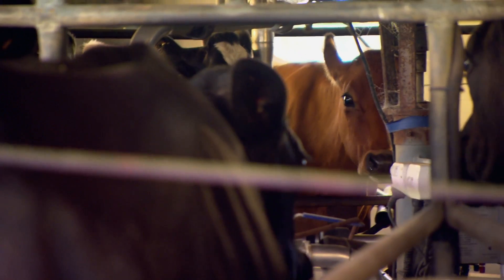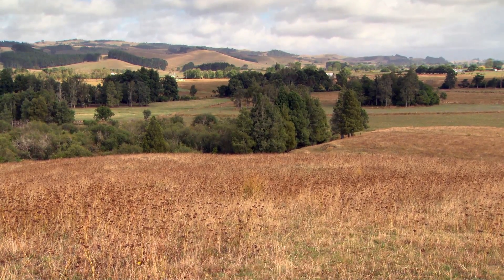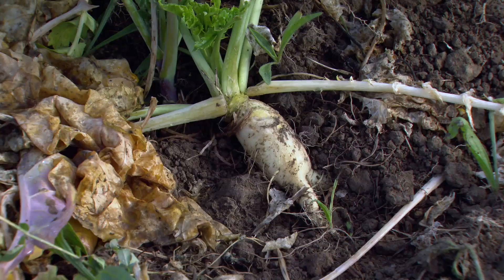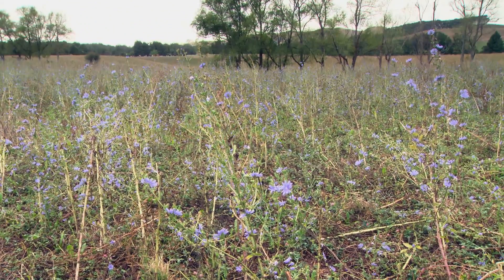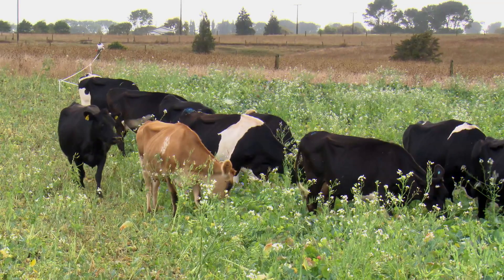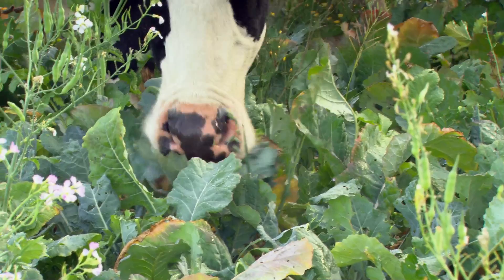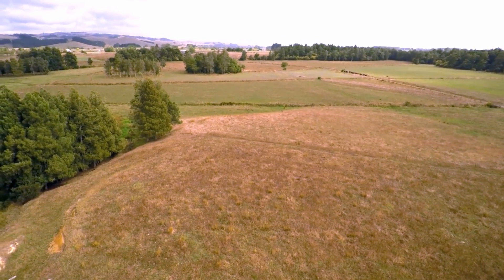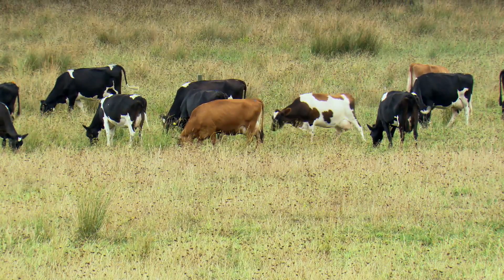Max Purnell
A soil-based approach to sustainable dairying in Waikato